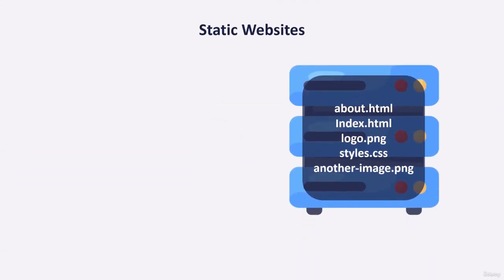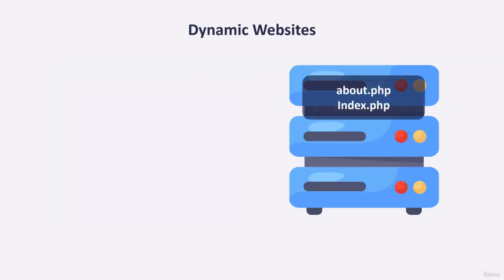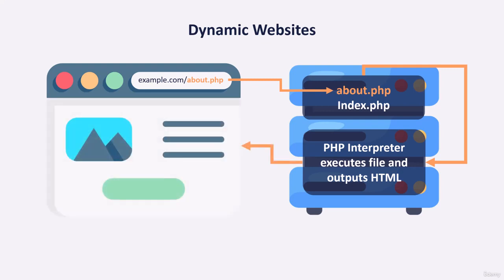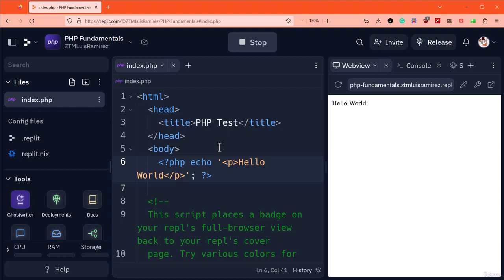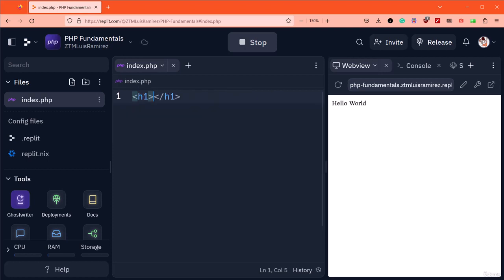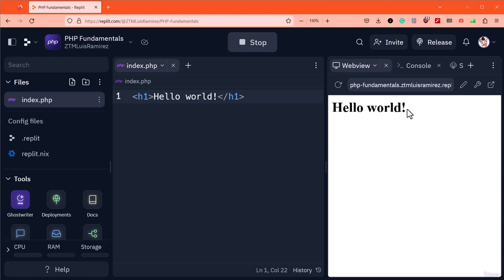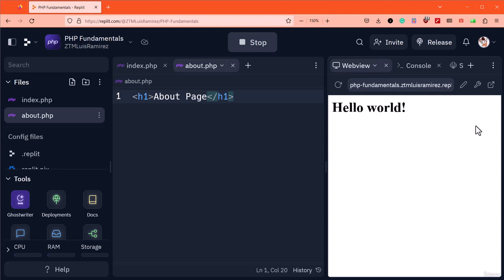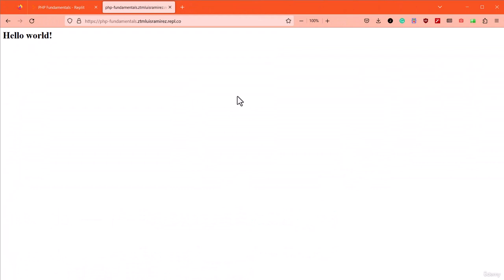2 Running a PHP Script